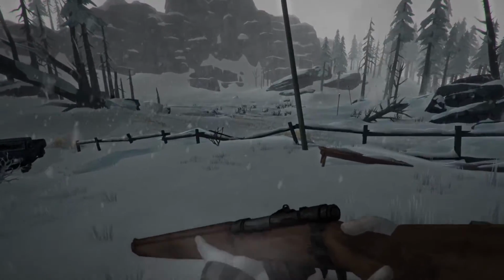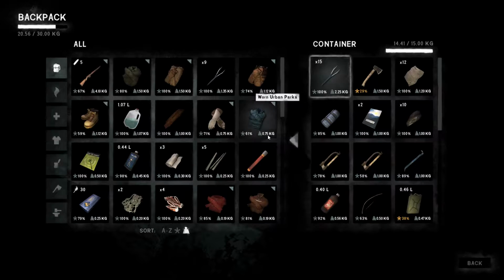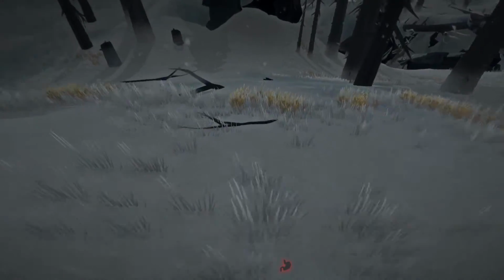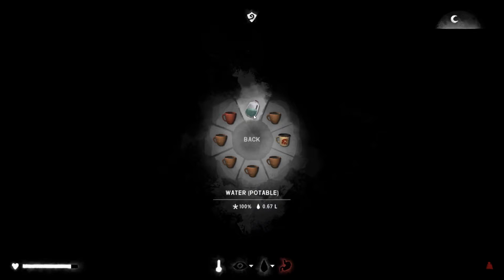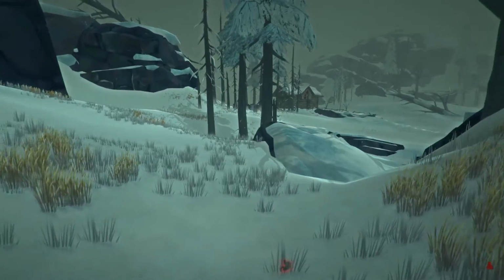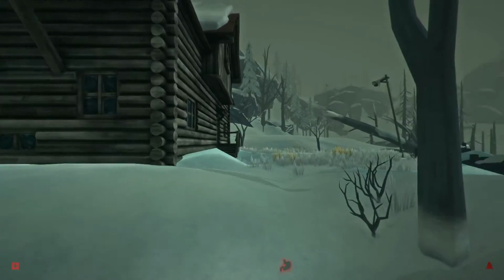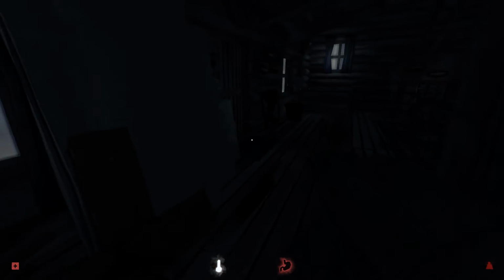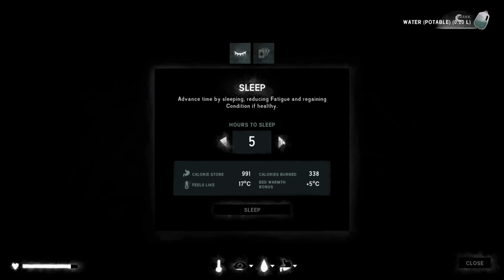The Long Dark (S3) 13: That's A Lot Of Moose Meat! Let's Play TLD Gameplay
This is The Long Dark an indie wilderness survival game brought to us by Hinterlands Studio.  In this episode we attempt to bring all of our gains back to the cabin in order to cook them up and hopefully use them to live here a good bit longer.  I'm unsure how long the weather will be nice to us, but all we can do is all we can do.  This meat sure is heavy!

The Long Dark is an open world survival sandbox game (story mode not available yet) where you have to count calories and manage your wind chill.  In this world some mysterious event has caused all the electronics in the world to fail.  Struggle to survive against all odds in various locations and through various challenges as you attempt to unravel the mystery of what exactly happened.

The game plays first person, and single player with a lot of emphasis on managing how quickly you are consuming resources in a given area before you have to make that oh so difficult decision to move on to other locations hoping they provide you with more food and burning materials.  Dynamic weather effects and wildlife that has been made more aggressive by the (nondescript) geomagnetic disaster.

Let's Play The Long Dark Season 3